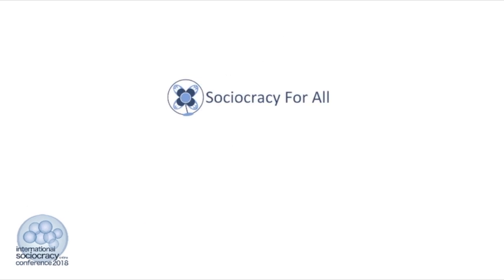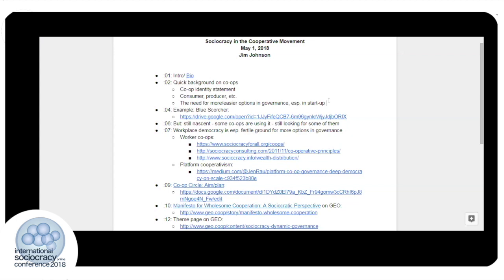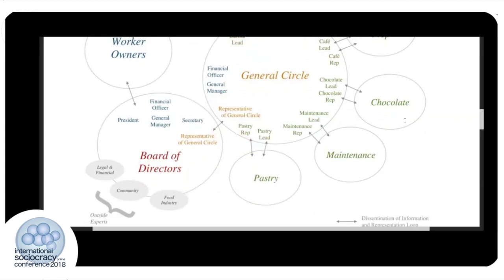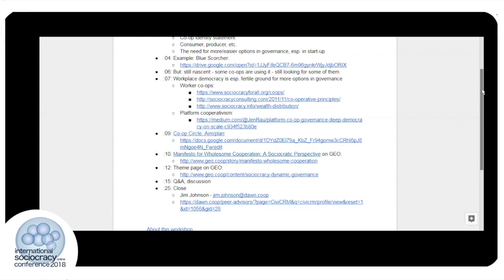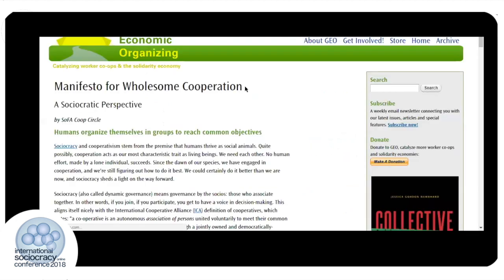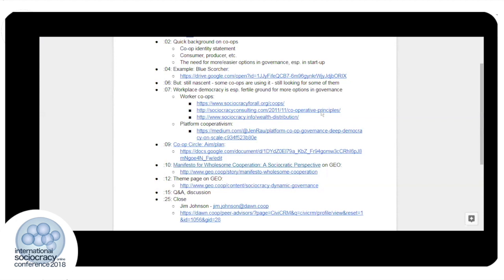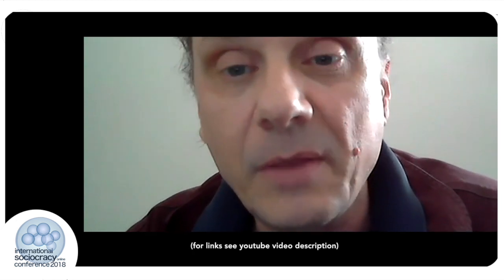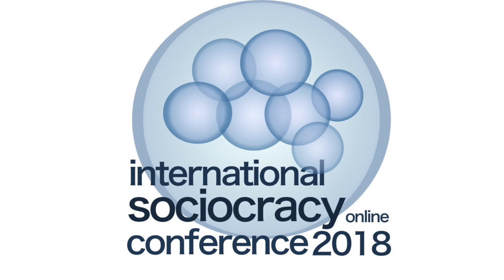Sociocracy and the cooperative movement - Jim Johnson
Sociocracy and cooperativism stem from the premise that humans thrive as social animals. Quite possibly, cooperation acts as our most characteristic trait as living beings. We need each other. No human effort, made by a lone individual, succeeds. Since the dawn of our species, we have engaged in cooperation, and we're still figuring out how to do it best. We could certainly do it better than we are now, and sociocracy sheds a light on the way forward.